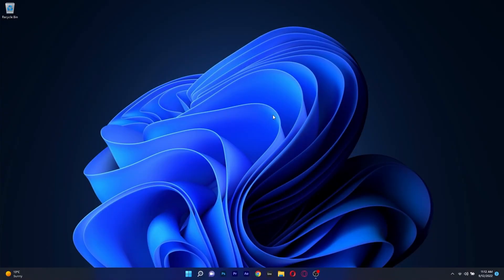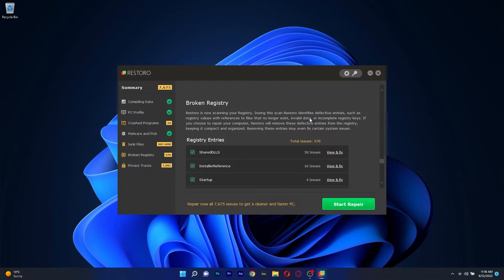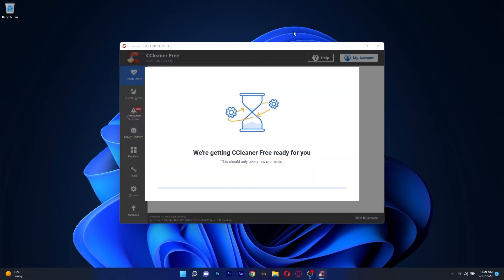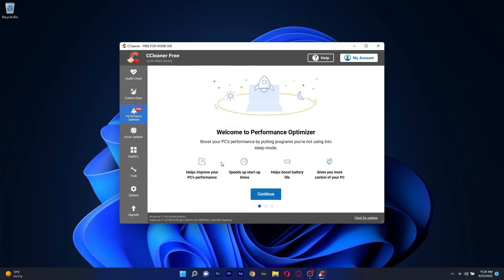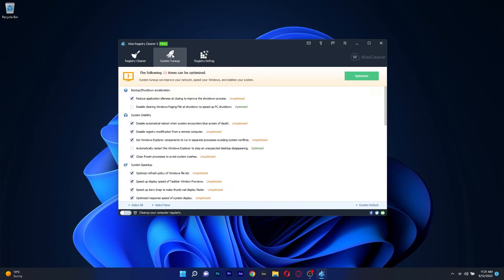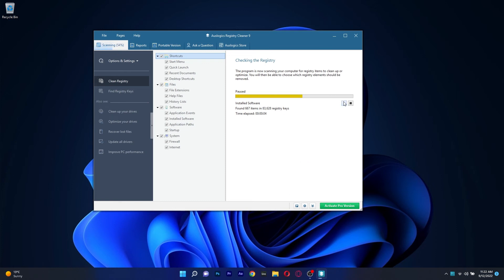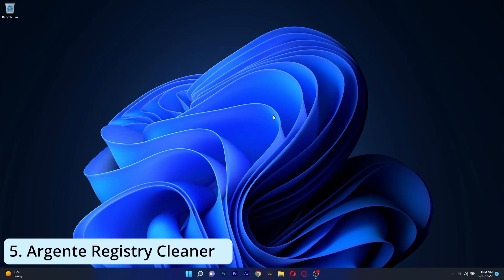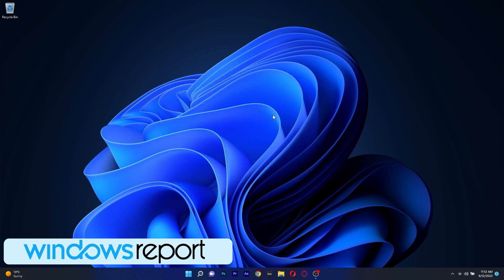5 Best Registry Cleaner Apps for Windows 11 in 2024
| ⚙️Try Fortect to fix and optimize your PC like a Pro

If you are looking to maintain your Windows 11 PC like a PRO, make sure to check out this video! In short, we created a cool compilation with 5 Best Registry Cleaner Apps for Windows 11 in 2024!

0:00 - Intro
0:13 - Microsoft Teases Improved Widgets
1:07 - CCleaner
2:00 - Wise Registry Cleaner
2:51 - Auslogic Registry Cleaner
3:34 - Argente Registry Cleaner